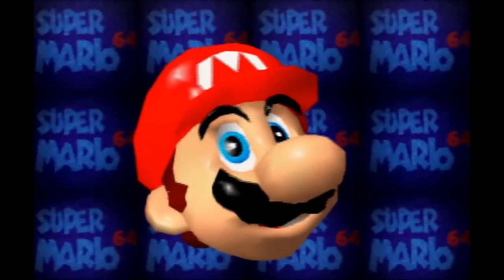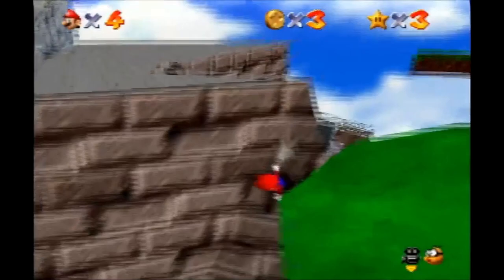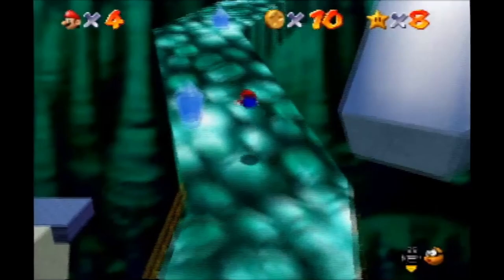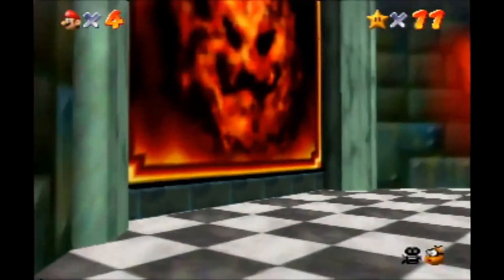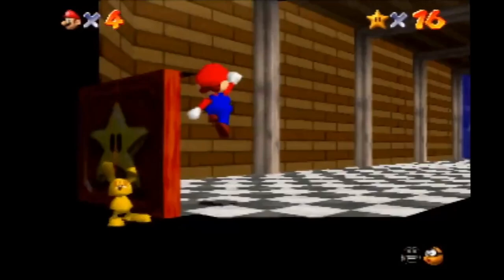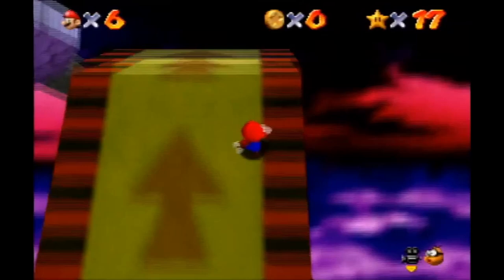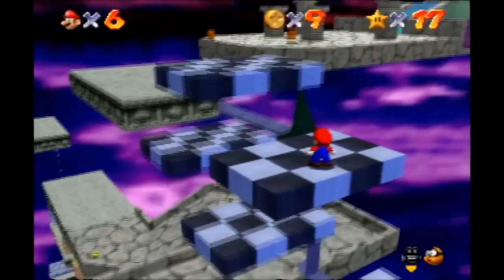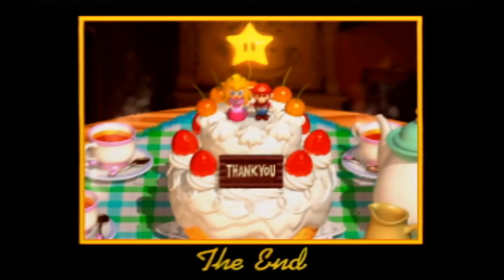ASMR | Super Mario 64 Beaten In 20 Minutes [Soft Spoken]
While soft speaking, I demonstrate how to speedrun Super Mario 64 for the Nintendo 64, collecting only 16 stars.

There are a few goof ups, and technically finish with 17 stars but it's an enjoyable ASMR experience nonetheless!

I will be producing ASMR N64 related content going forward! Everything from playthroughs, to controller cleaning, to testing new products, reviewing games and controllers, digging through old Nintendo Power Magazines and much more!

In this video I'm playing the game using an Everdrive made by Krikzz

I am running a version of the game that has been hacked called SM64 Usamune Edition

Recording my voice with a Blue Snowball mic

capturing the device (N64) video using a GV-USB2

What is ASMR and WHY?!

From Wikipedia -- Autonomous sensory meridian response (ASMR), sometimes auto sensory meridian response, is a tingling sensation that typically begins on the scalp and moves down the back of the neck and upper spine. A pleasant form of paresthesia, it has been compared with auditory-tactile synesthesia and may overlap with frisson.

From me -- Basically, these videos help people relax or even fall asleep. There are plenty of different ways to induce ASMR using either auditory or visual stimuli, but most you will experience on this channel is auditory. The community is huge and amazing and you should explore the vastness of what it has to offer and find out what triggers work for you!